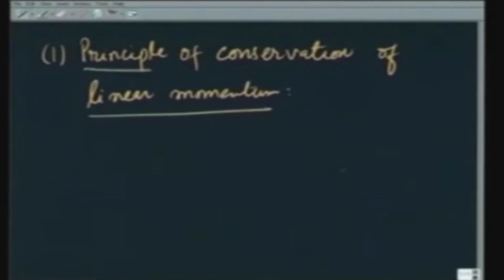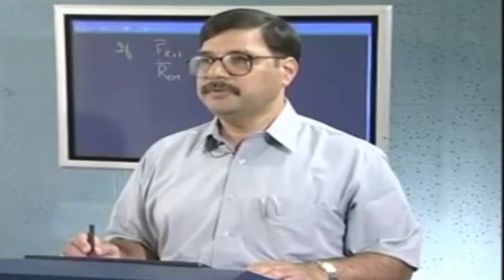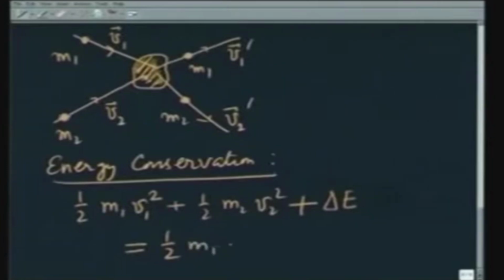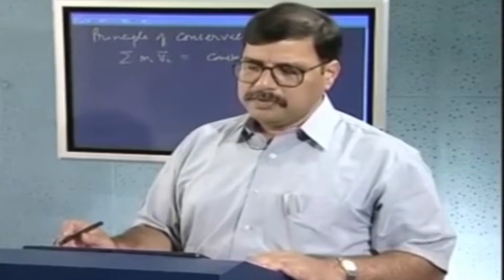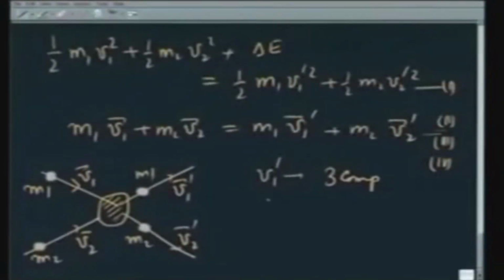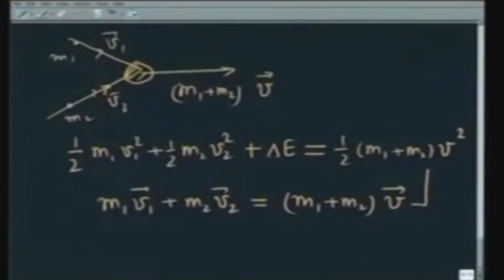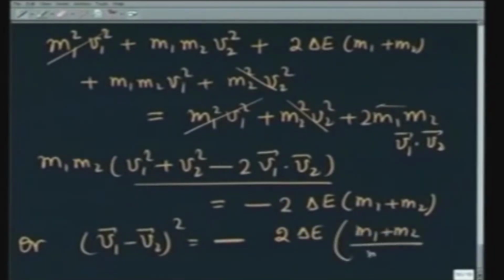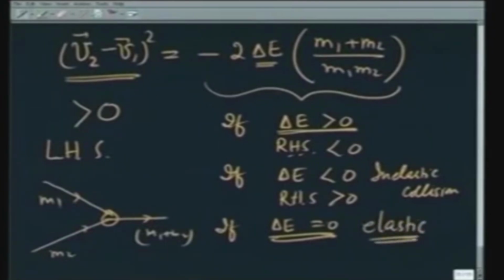Work & energy VI - Applying conservation principles to solve collision problem#ch20sp